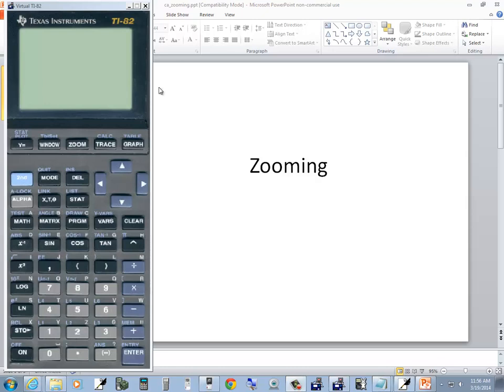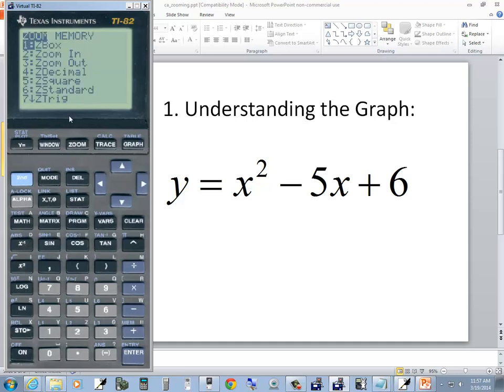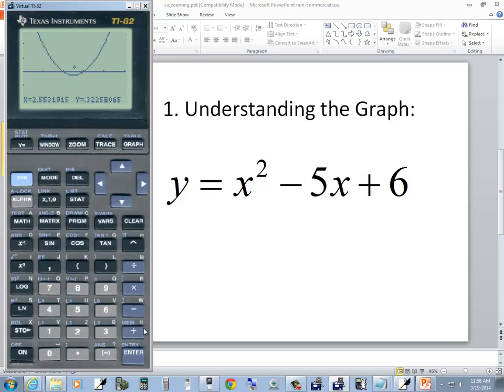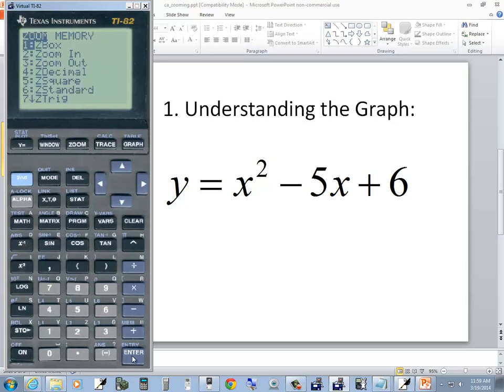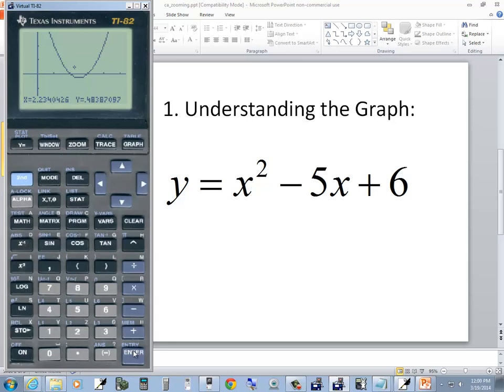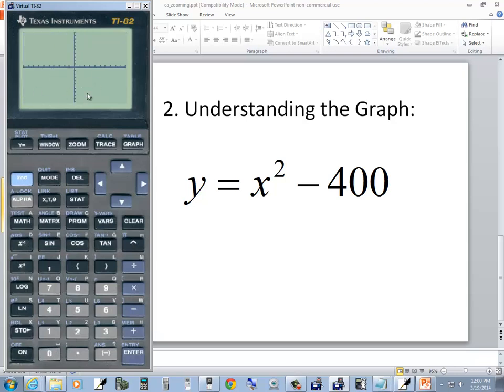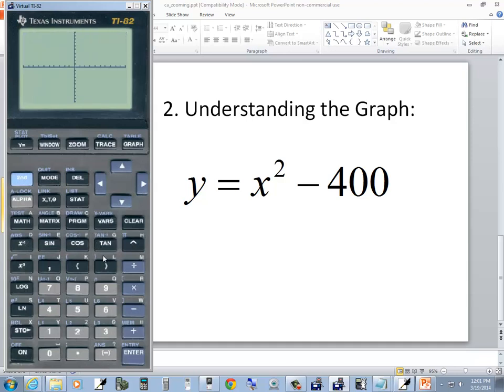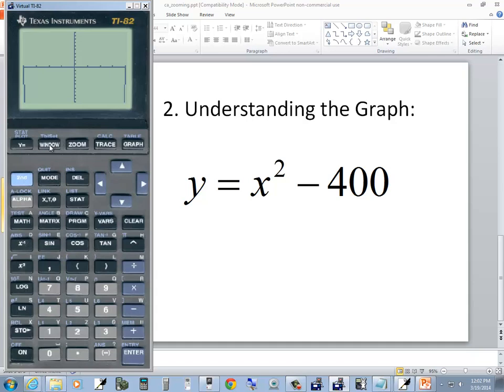Technology in College Algebra - Zooming - TI-82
Technology in College Algebra - Zooming - TI-82.  See http:__ for more videos